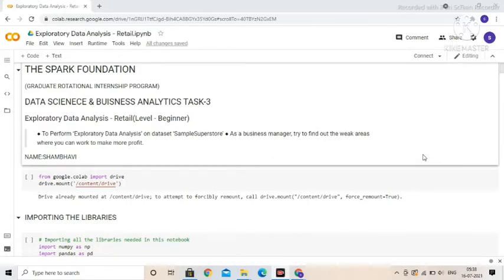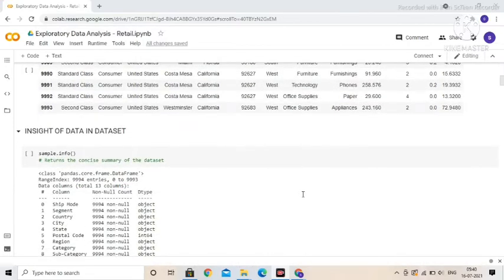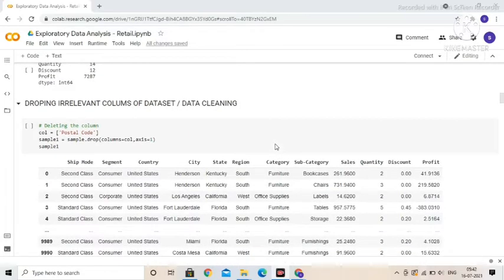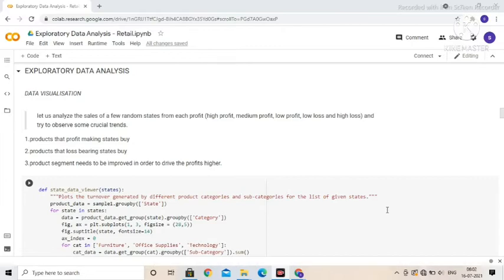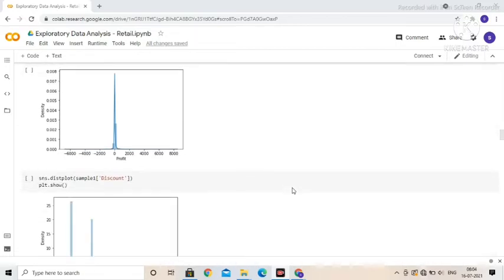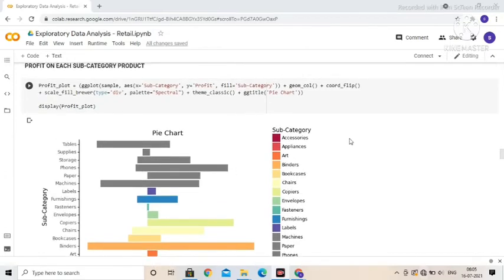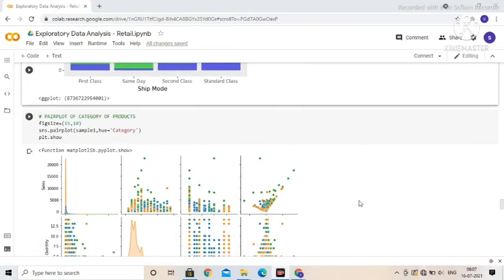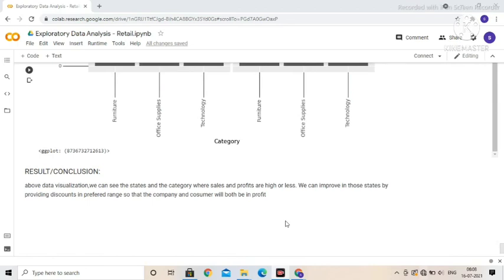Exploratory Data Analysis - Retail | TASK-3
● As a business manager, try to find out the weak areas where you can
work to make more profit.

machine learning projects
datascience project

author: shambhavi